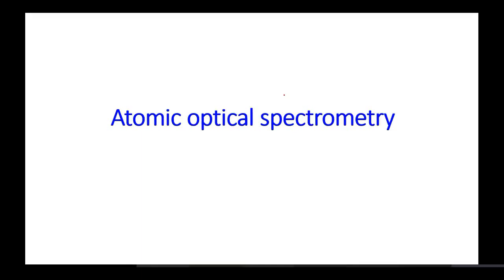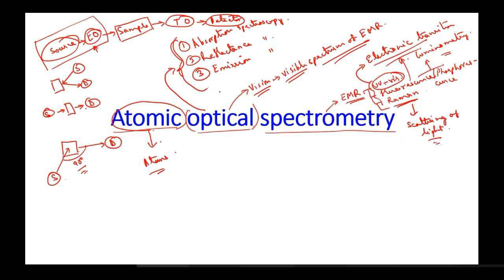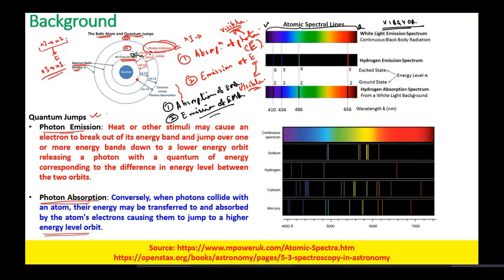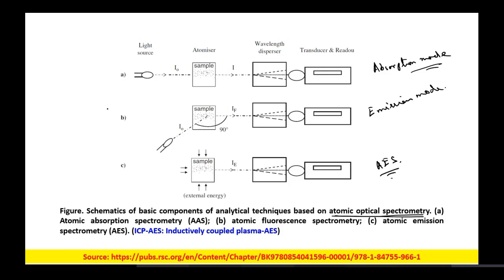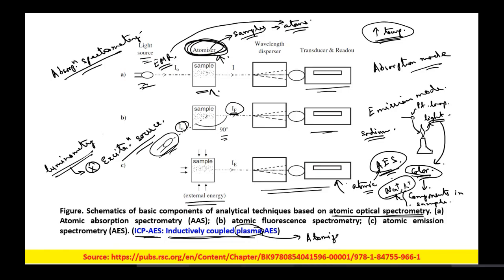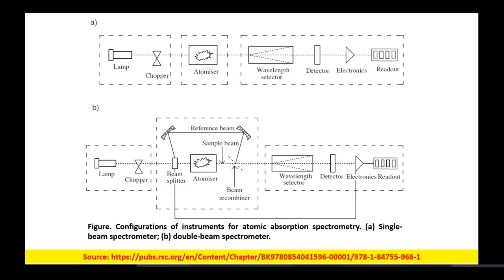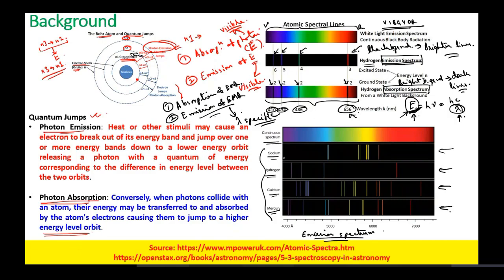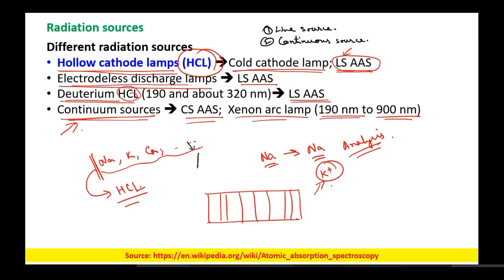Lecture 11: Atomic Optical Spectrometry (Part-I)